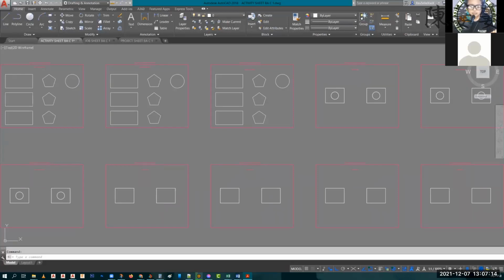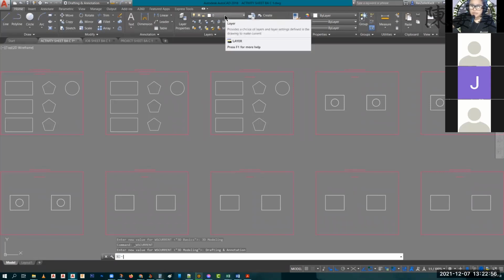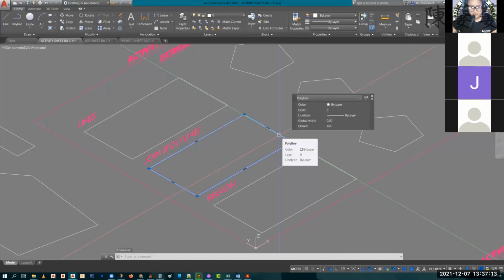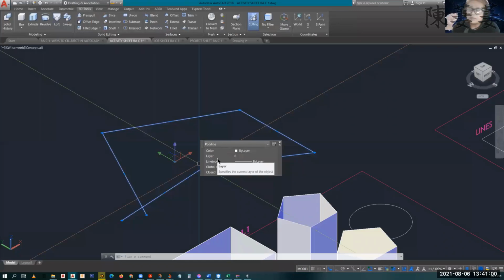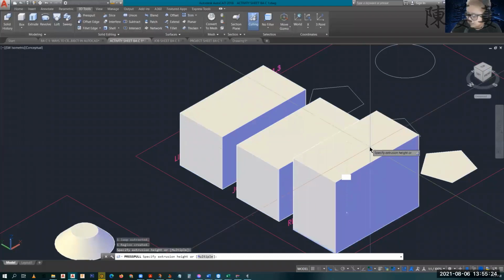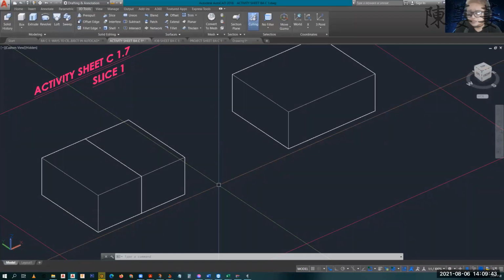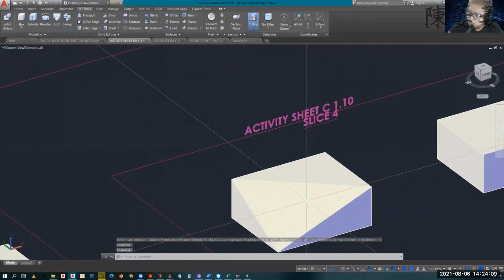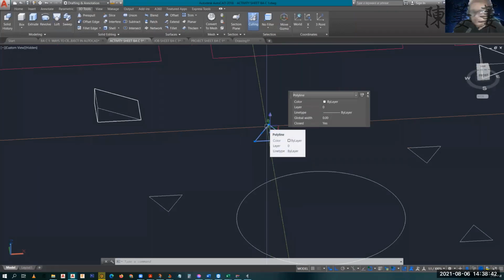BA009 12072021 DAY 1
Basic AutoCAD Module 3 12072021 DAY 1